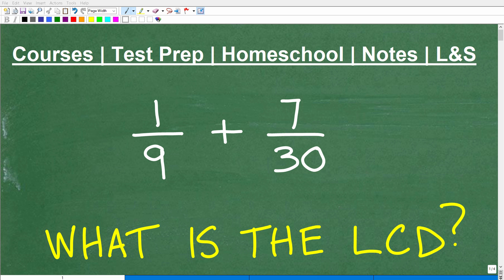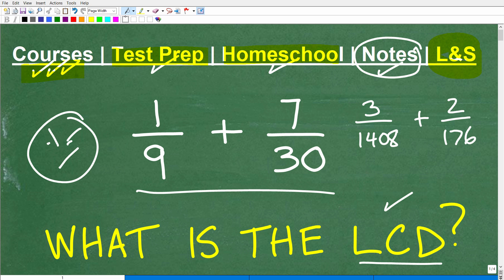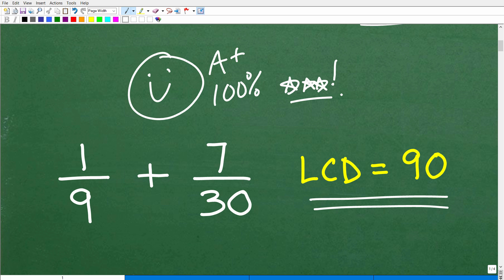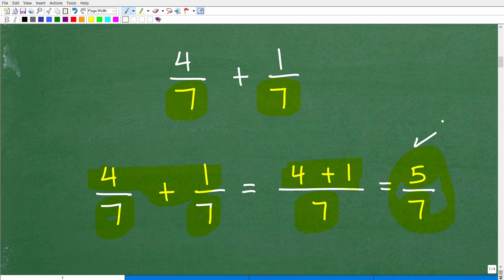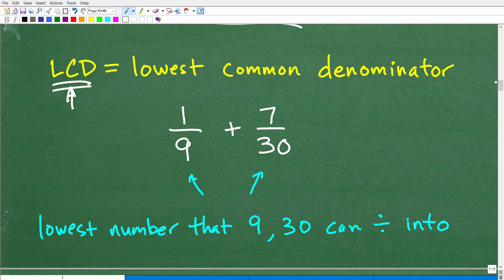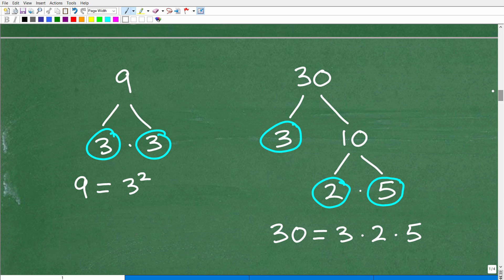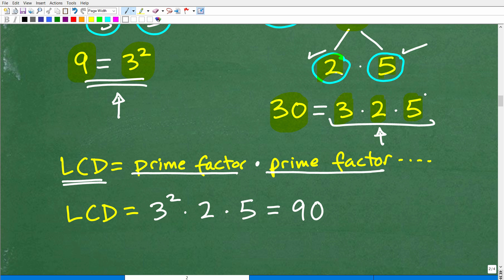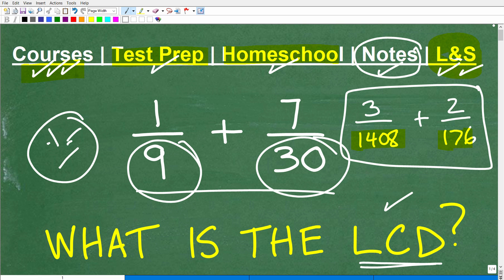What is the LCD? 1/9 + 7/30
How to find the LCD (lowest common denominator).